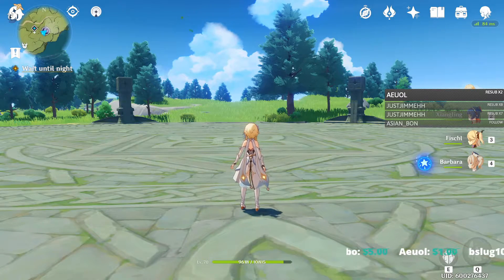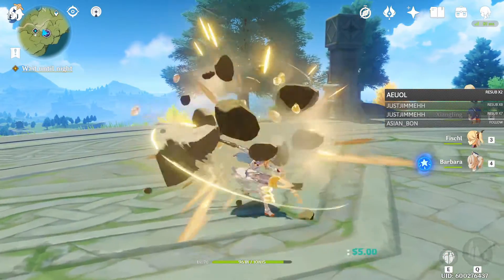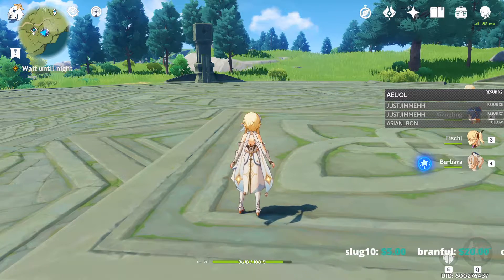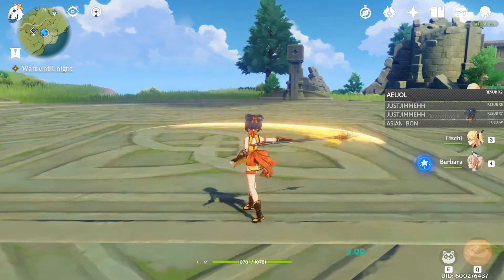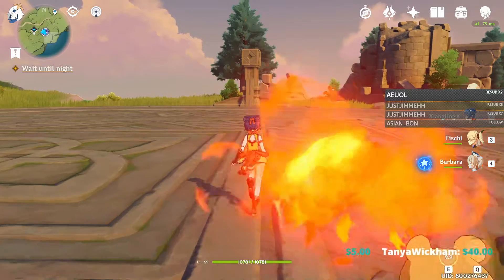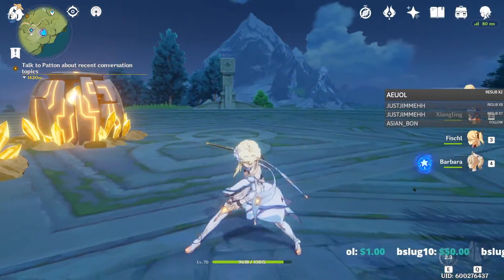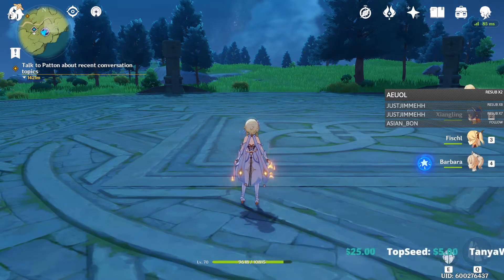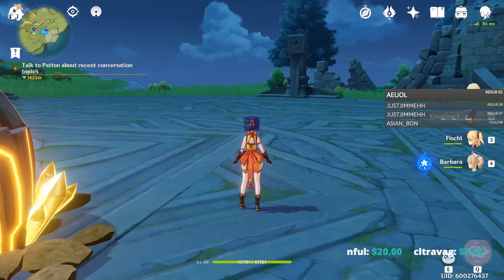HOW to Animation Cancel EFFECTIVELY - Genshin Impact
I go over the various ways to animation and compare side by side which ways are actually the best way to cancel your animations to optimize your DEEEEEPS.